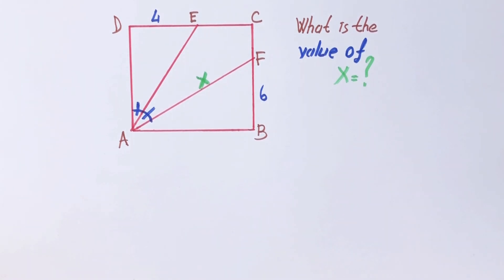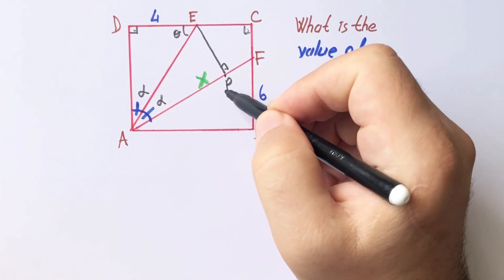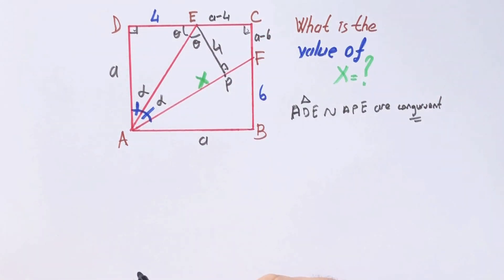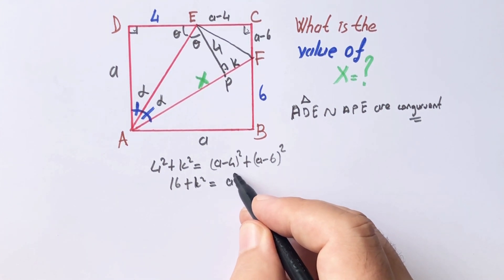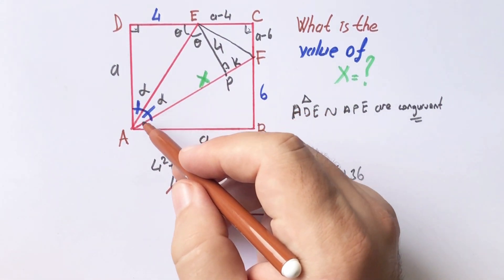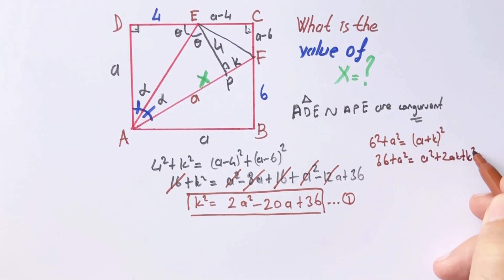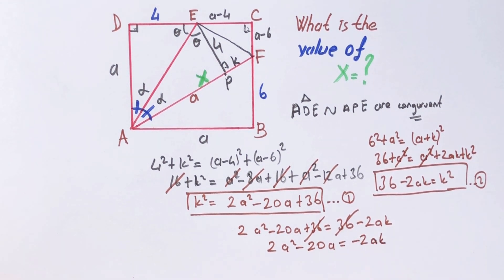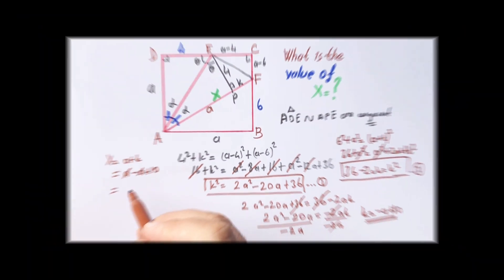How To Find Value Of X ? | Improve your Geometry Skill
In this video we will calculate value of x which is in the square. Watch and improve your geometry skill. maths, math , geometry triangles square # olympiad